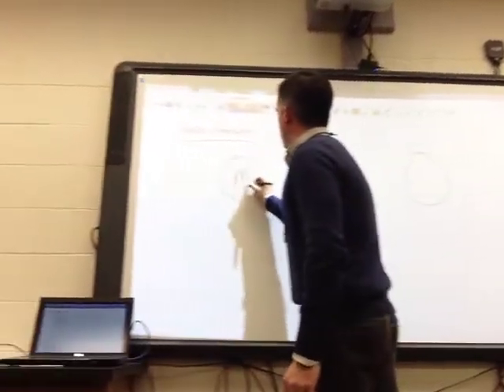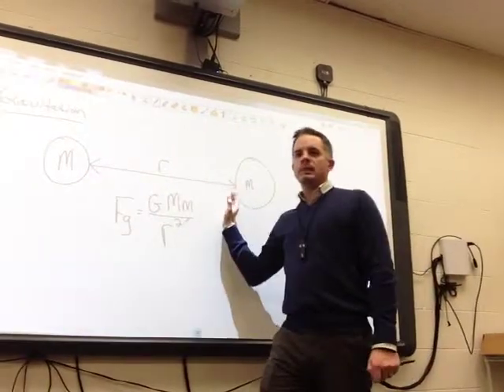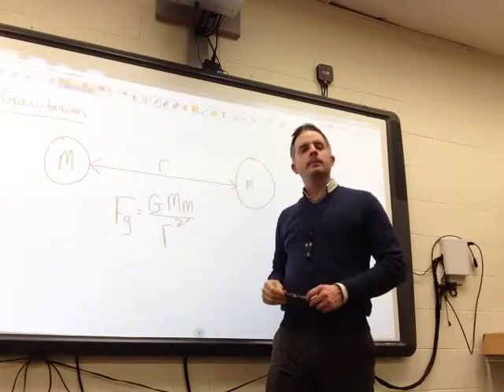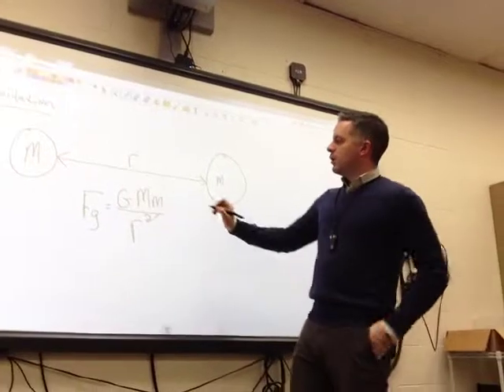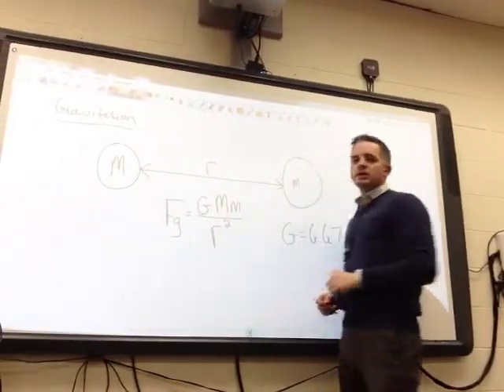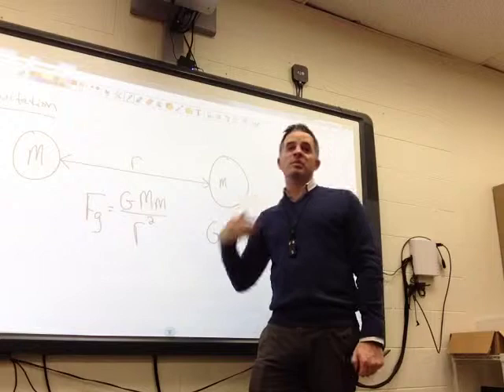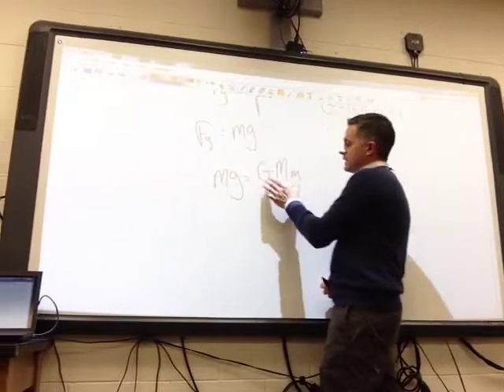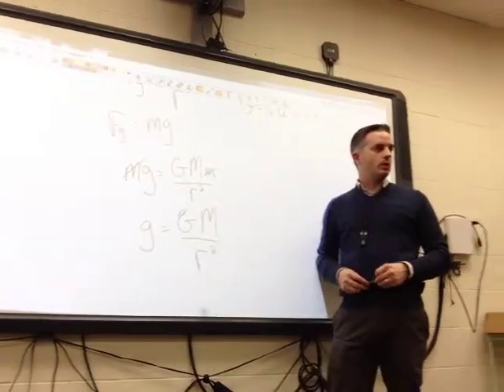Intro to Gravitation